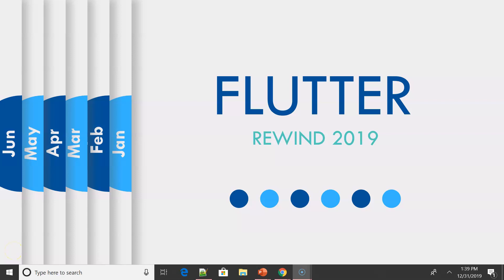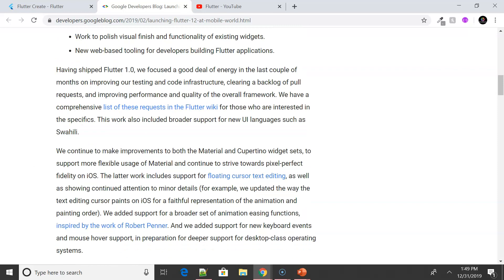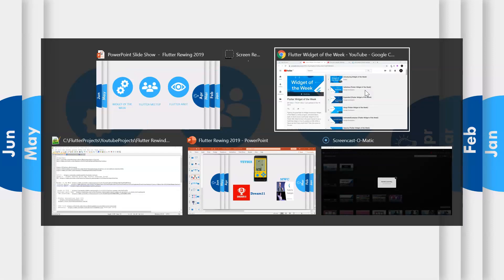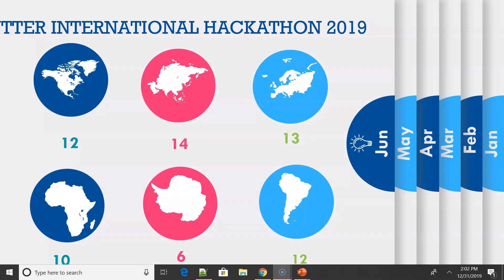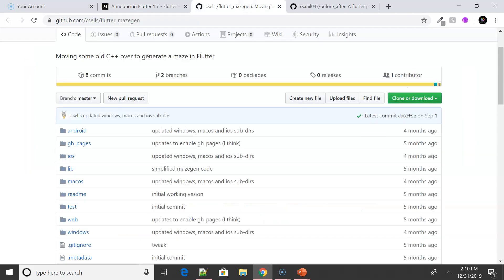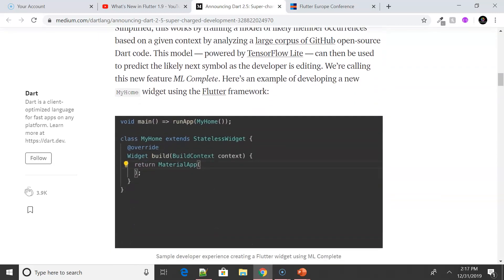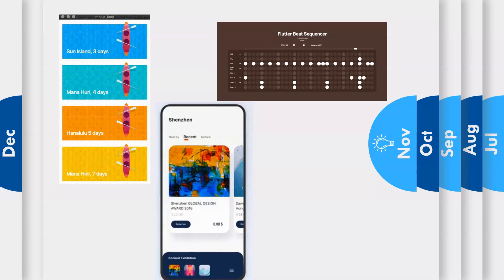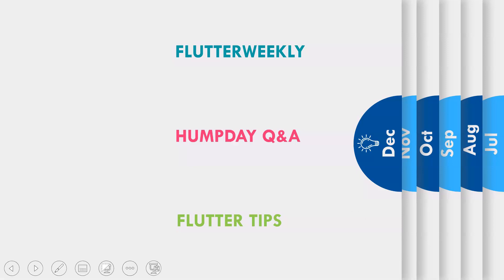Flutter Rewind 2019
This video is all about Flutter Rewind for 2019 .
It is a one stop for all the facts, announcements, events, technical updates related to Flutter for the year of 2019.

If you would like to add your contribution please create a pull-request on GitHub and will included it in the slide.

All the detailed links are listed below month wise.

Jan
 - Whatsupcoders

  Jun
     - Flutter International Hack 2019